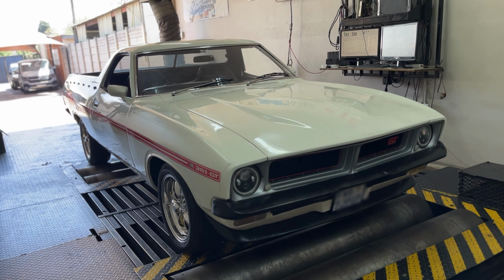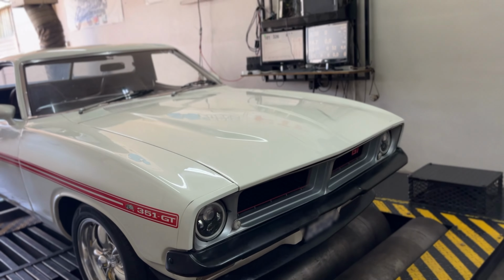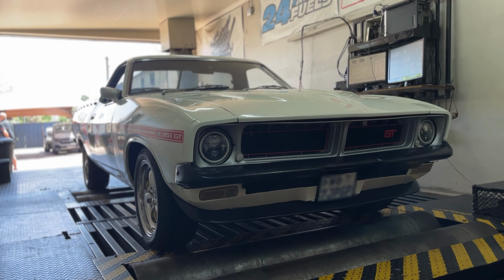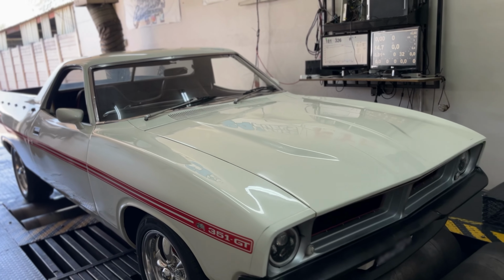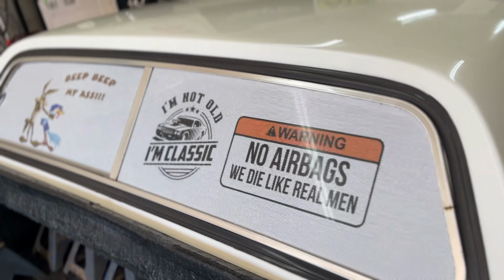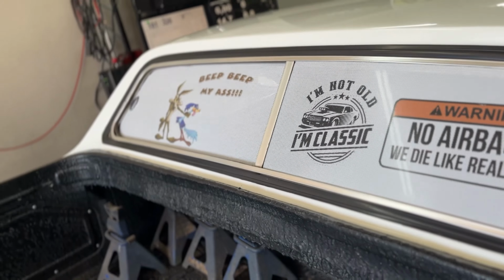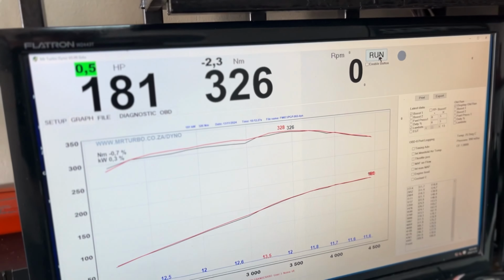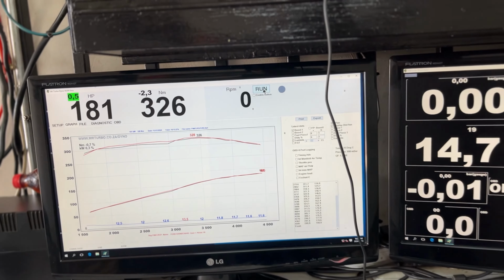HOT ROD Ford Ranchero!!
Thanks!!